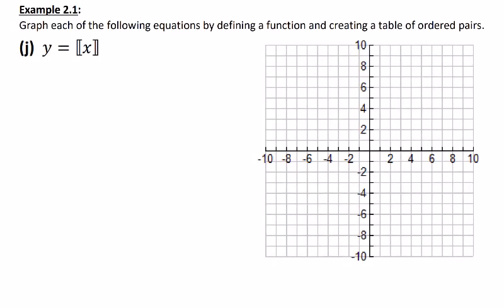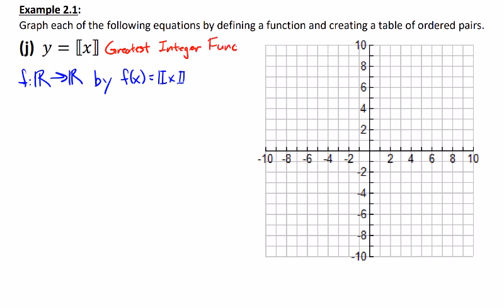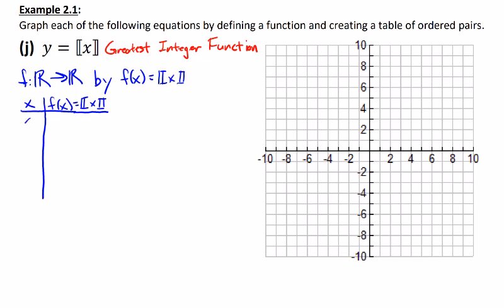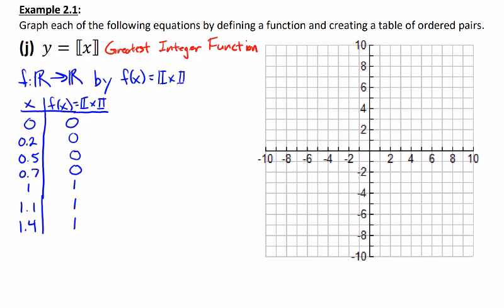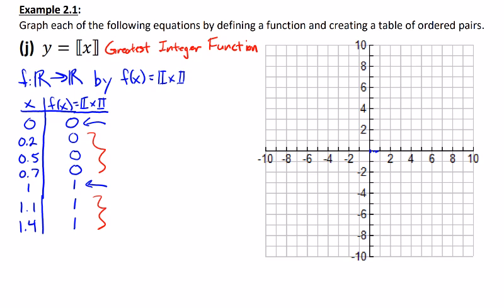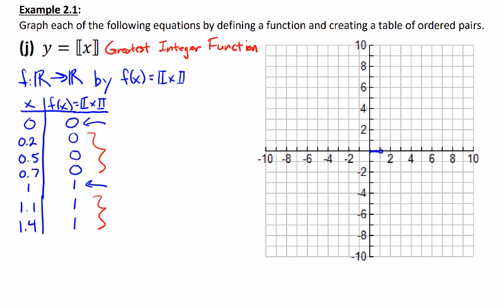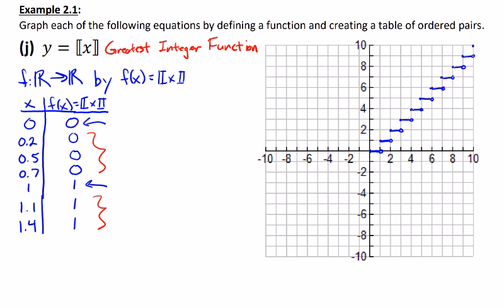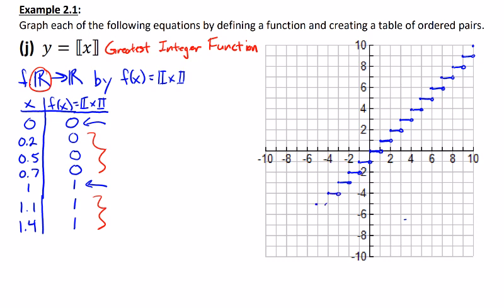Example 2•1j Grant Griffin